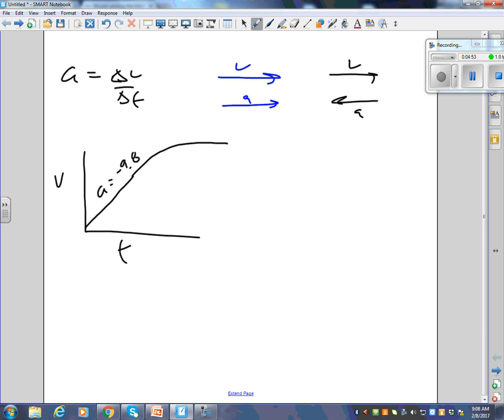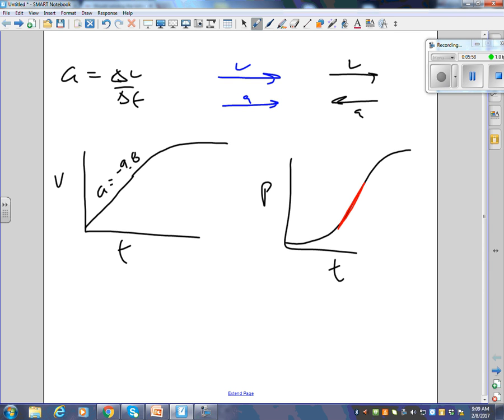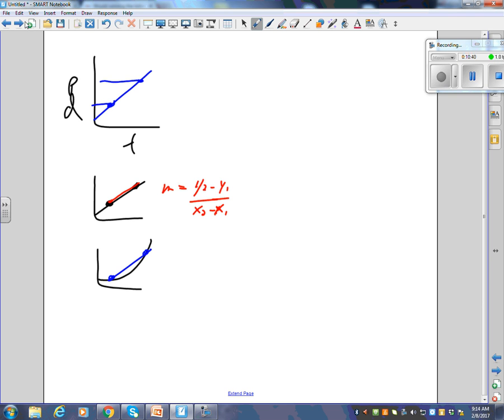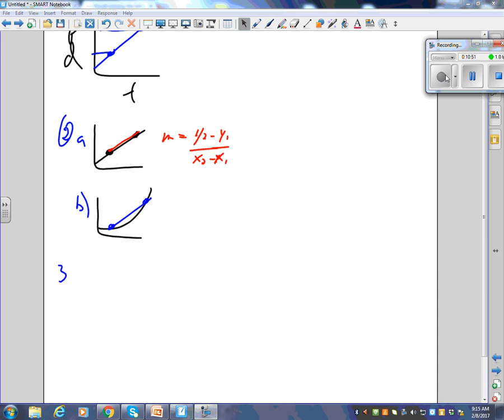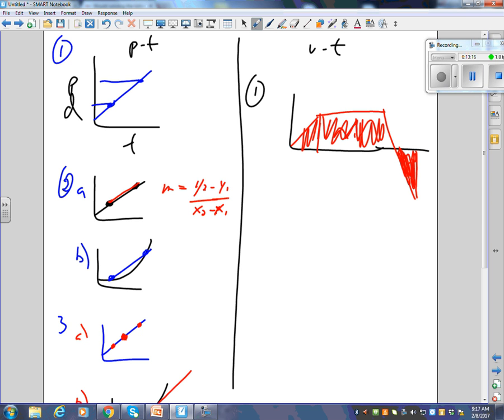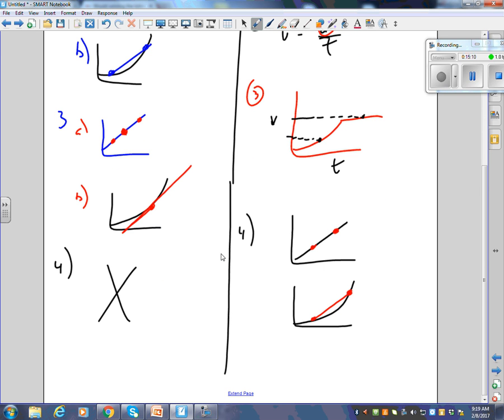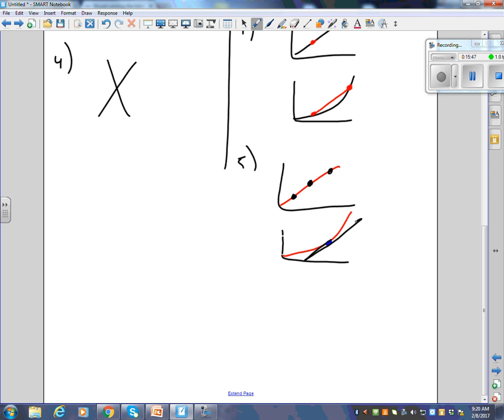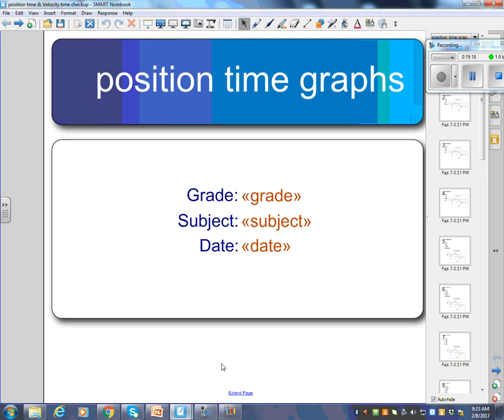pt & v t graph review